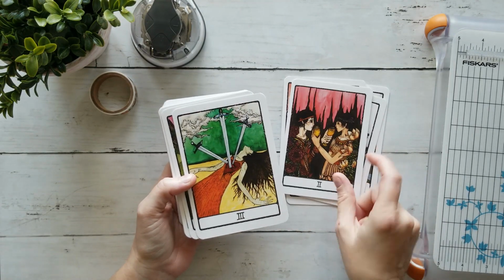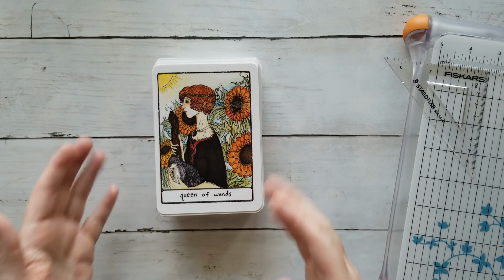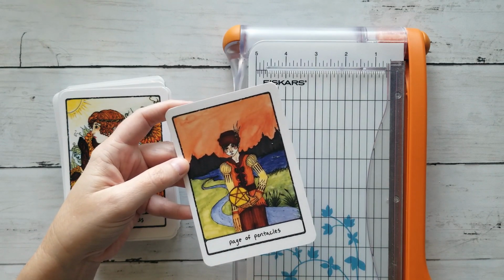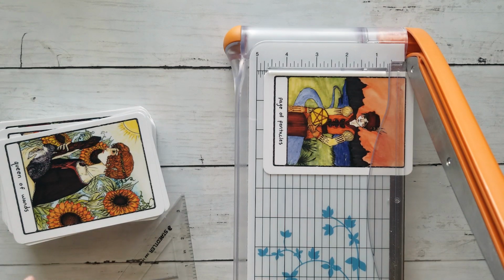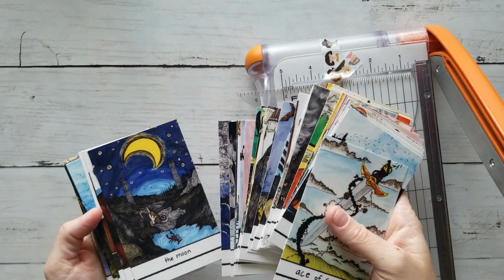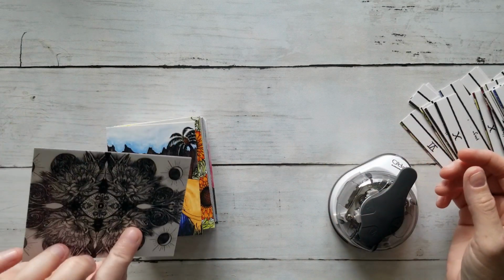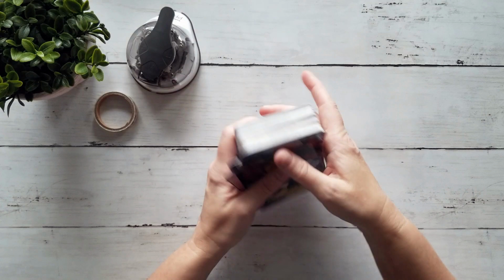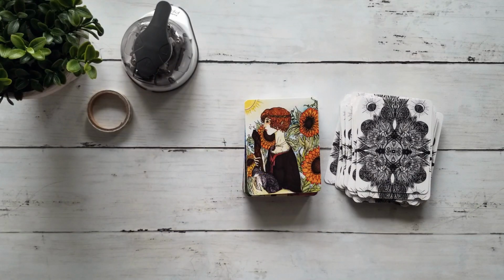Trimming The Efflorescent Tarot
Join me for another “mod with me” process video as we trim The Efflorescent Tarot. To skip the process and see the final result jump to 25:16 in the timeline.

TOOLS USED IN THIS VIDEO:

Fiskars 9 Inch Bypass Paper Trimmer

Sunstar Kadomaru Pro, Corner Cutter